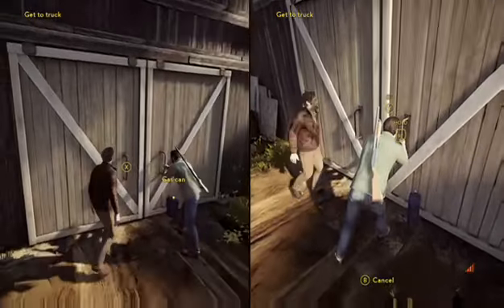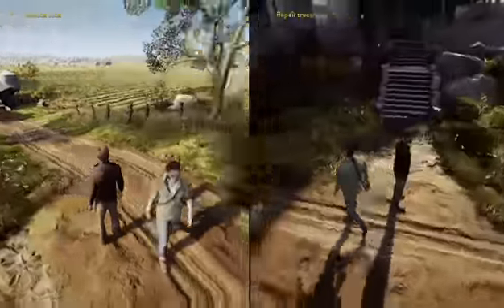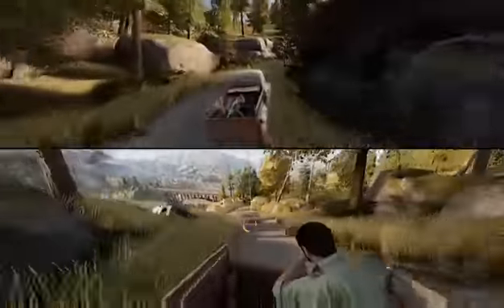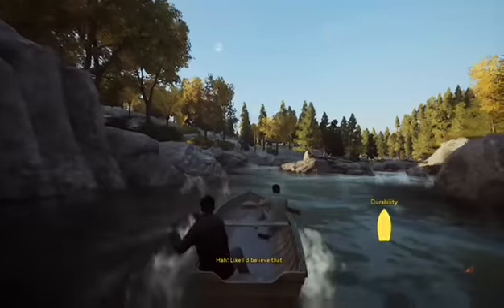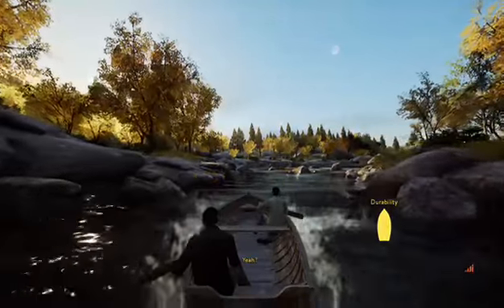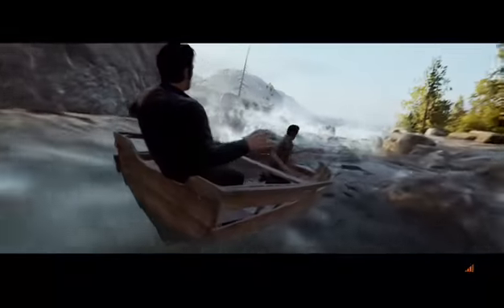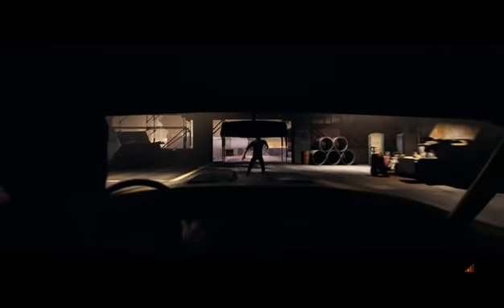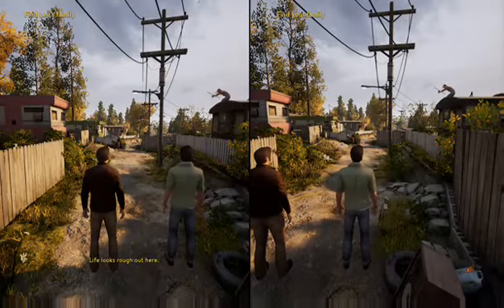White Water Rafting! - A Way Out - W/ Soto and Osterly (part 6)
The guys are on the run again, and this time they'll have some insane natural hazards to overcome, will they get away in one shot?

Delerium Gaming's Soto and Osterly Present: A Way Out Playthrough (part 6)

We also stream! Fridays at 5:30p.m. Pacific! Check it out!